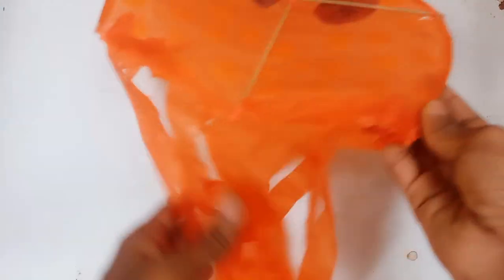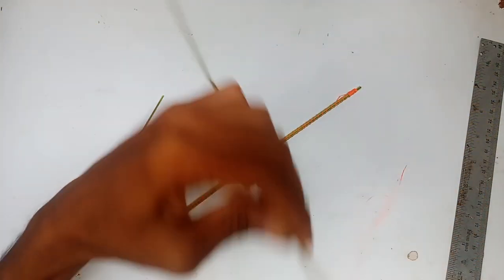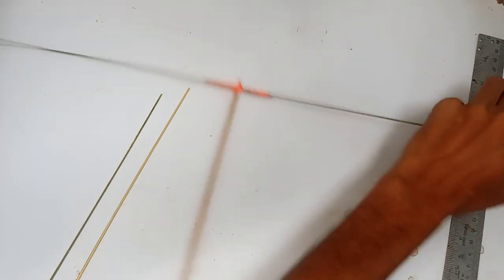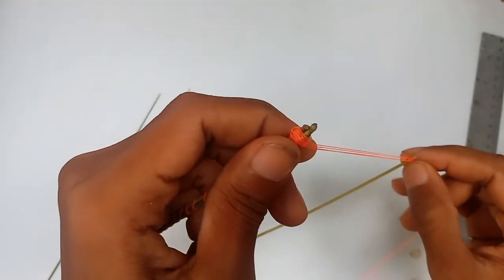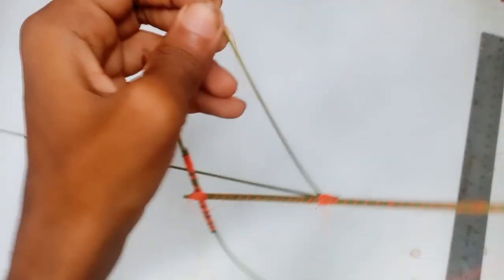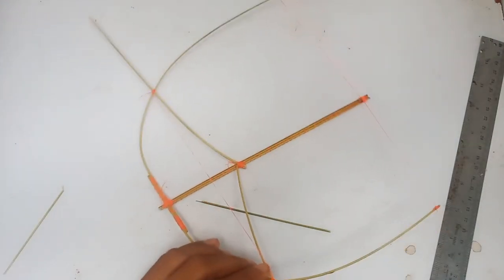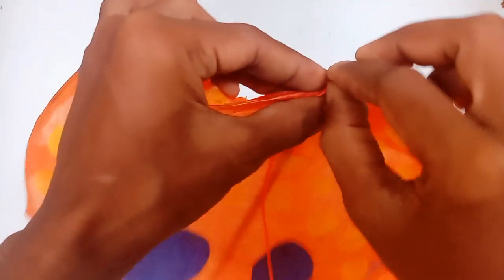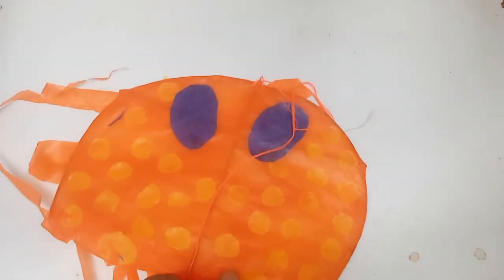ඉරටු වලින් බුවල්ලා සරුංගලයක් හදමු \iratuwalin buwallla sarungalayak hdamu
ඉරටු වලින් බුවල්ලා සරුන්ගලයක් හදමු \iratuwalin buwallla sarungalayak hdamu

welcome to sri lankan life craft channel